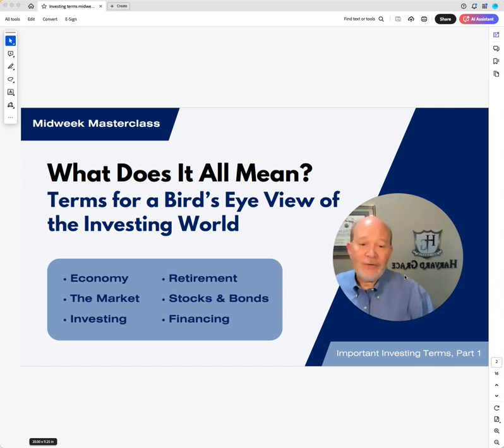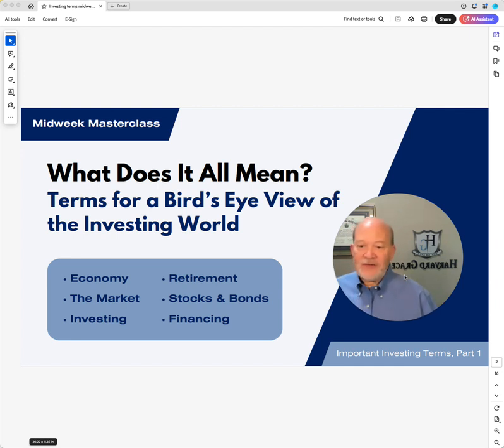Midweek Masterclass: Investment Terms Part I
We know A LOT about what we do... and it's high time we shared that with you. Welcome to our new weekly series, "Midweek Masterclass." Each week, you'll get a short video on something related to real estate and investing. This series aims to answer questions we hear on the regular, giving you the tools you need to make great decisions for your portfolio.